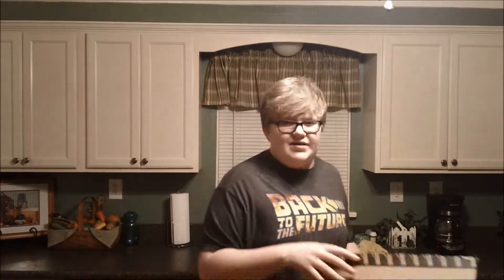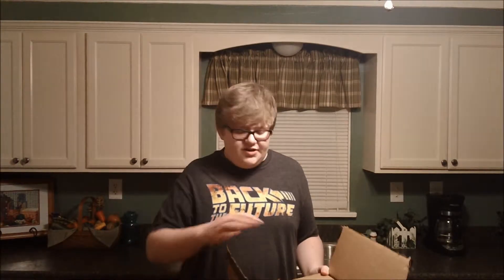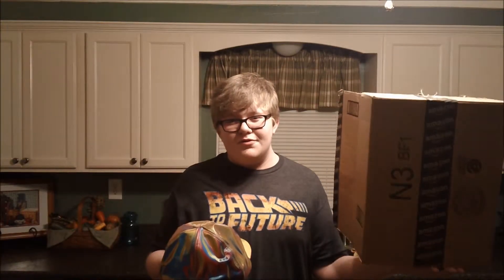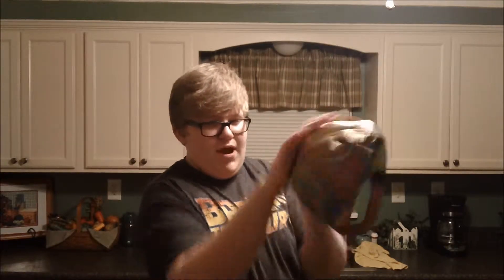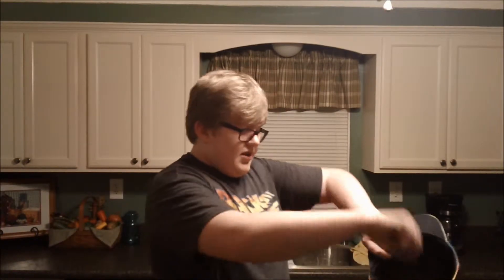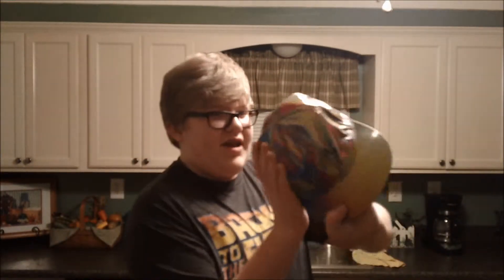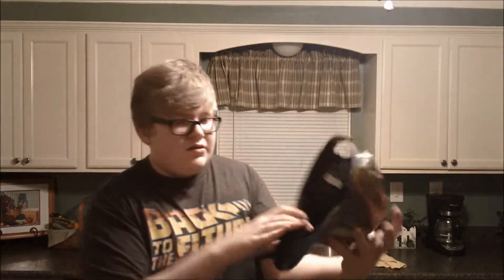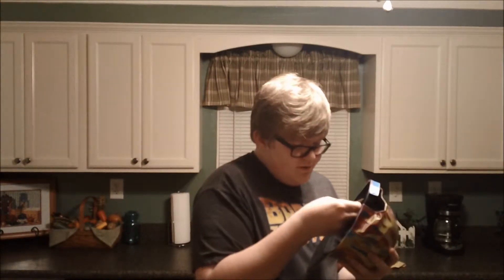Marty McFly Replica Hat Review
I review a hat. but not just any hat. This is the Marty McFly 2015 Hat form Back to the Future Part 2.